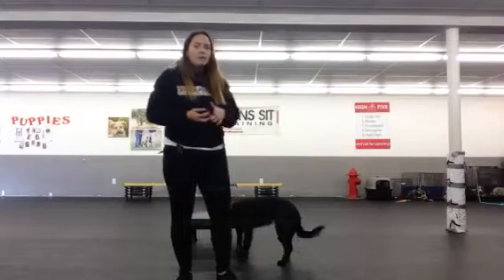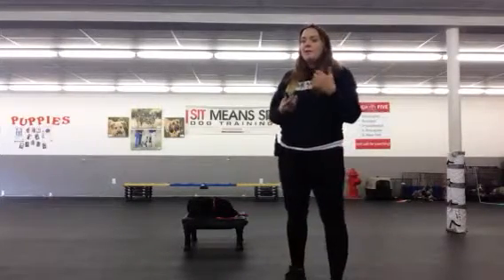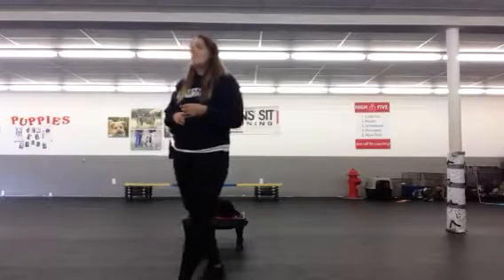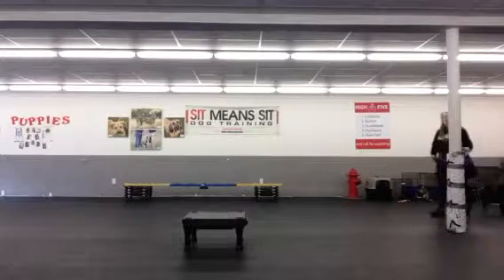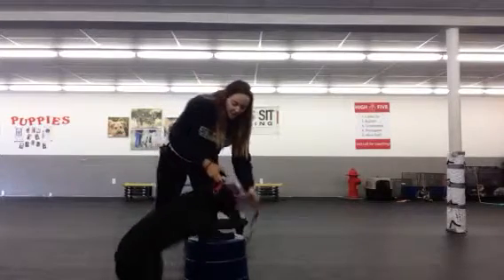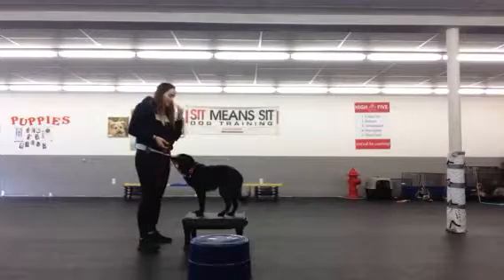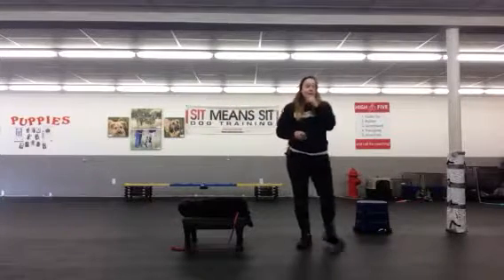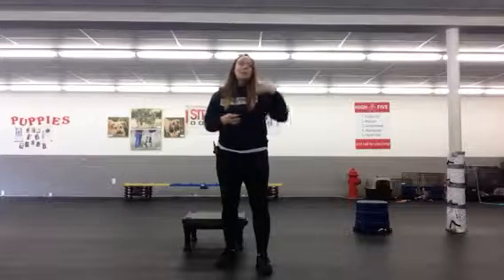10/15 - Loki - Place